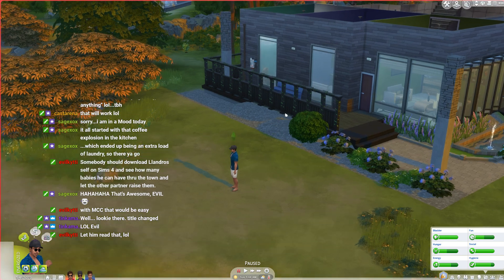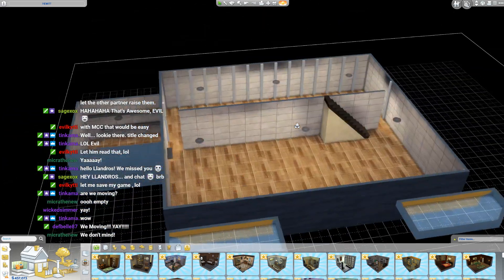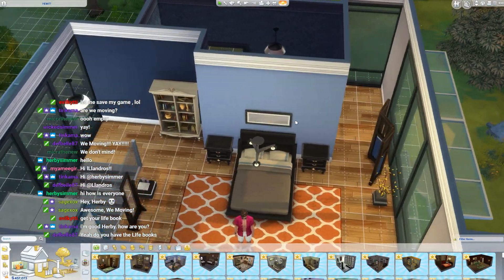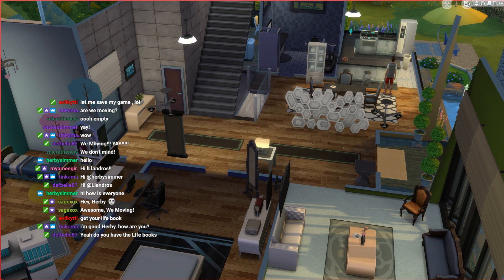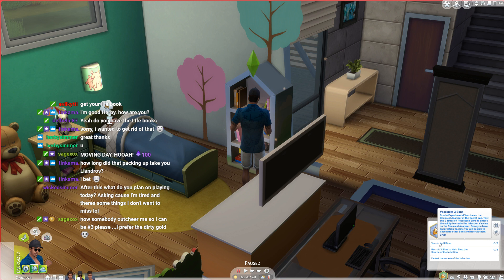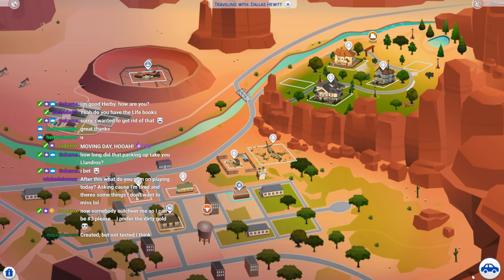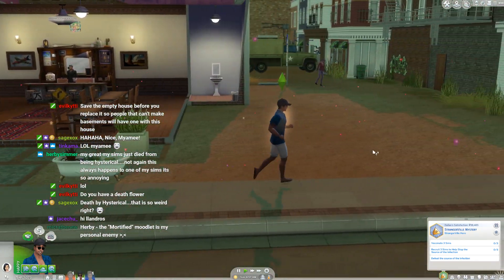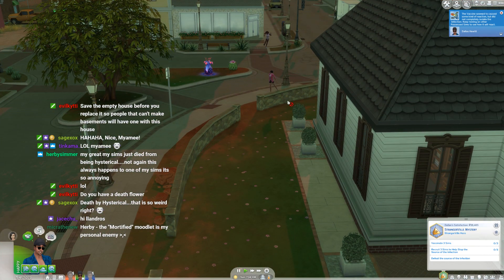The Ultimate Sim - Sims 4 - Season 4 - Episode 2